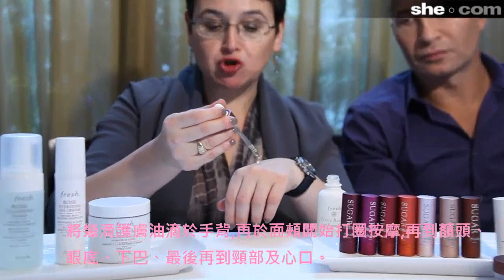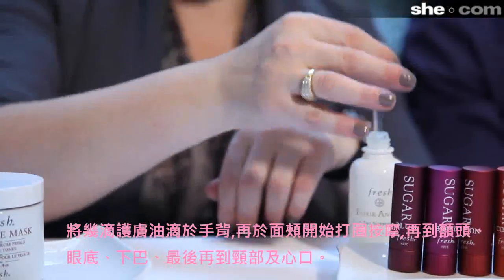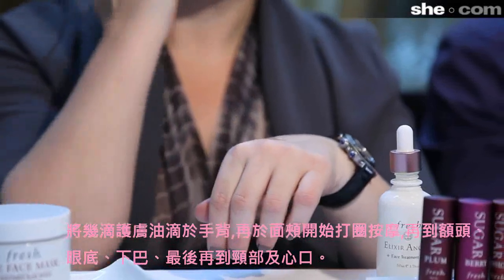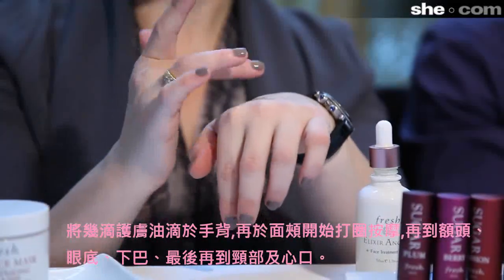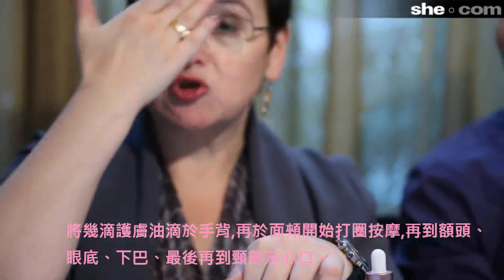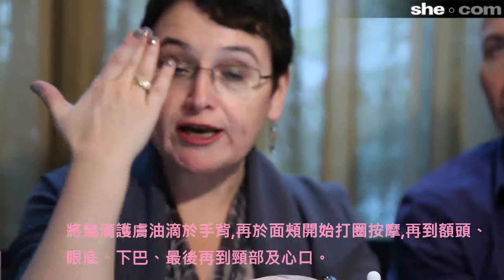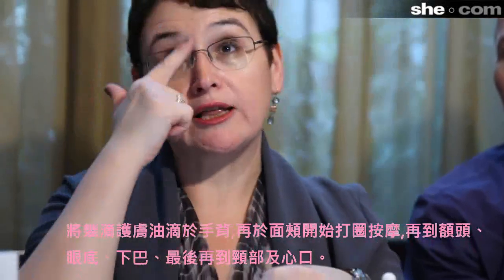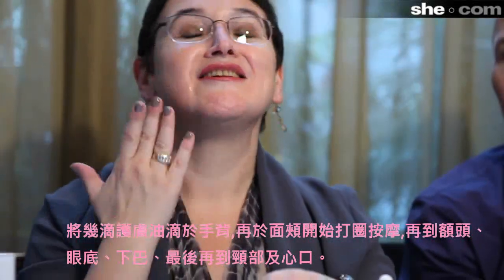示範按摩油護膚